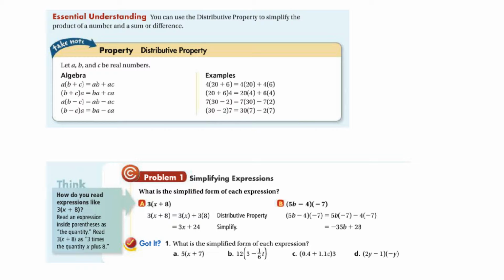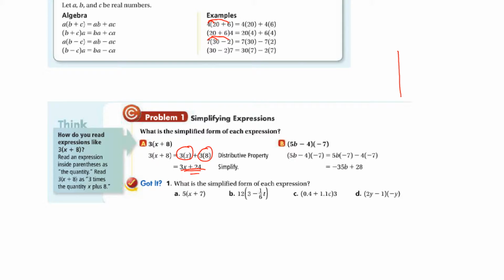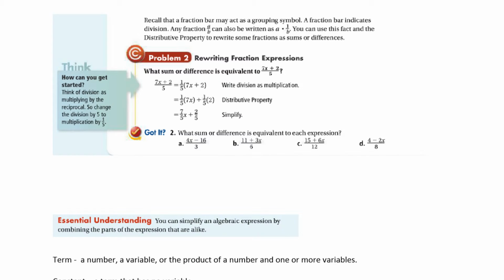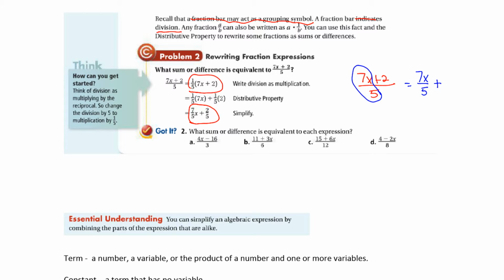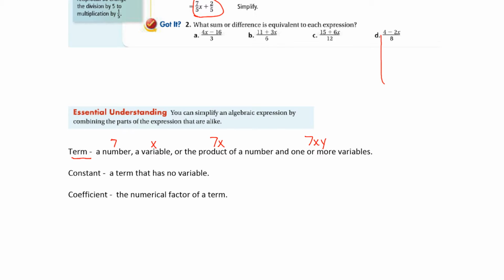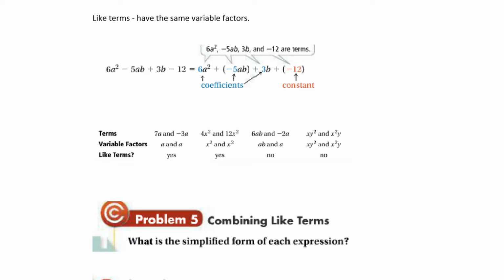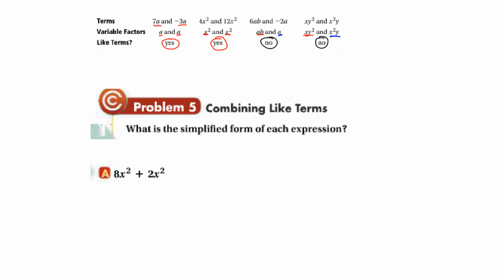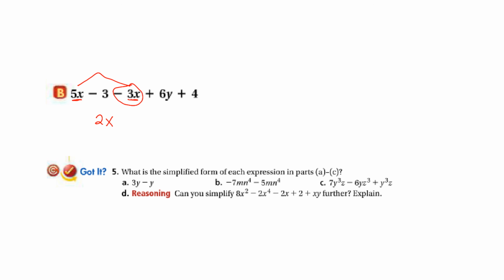Alg 1, Lesson 1 7, The Distributive Property